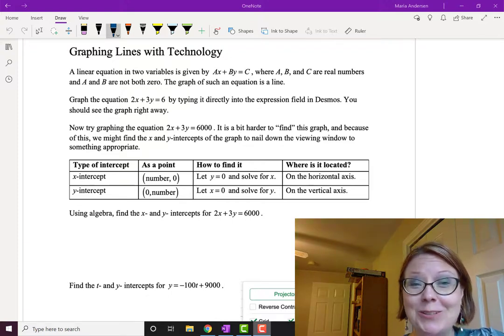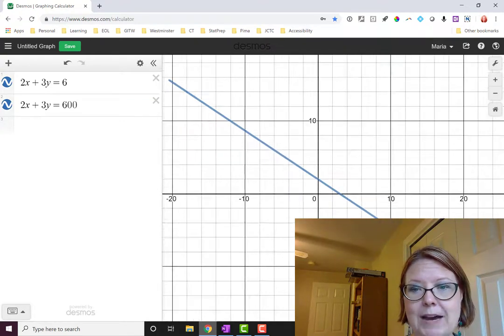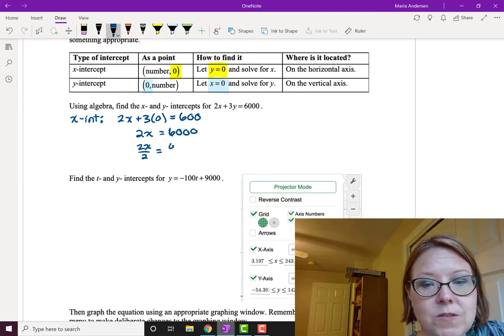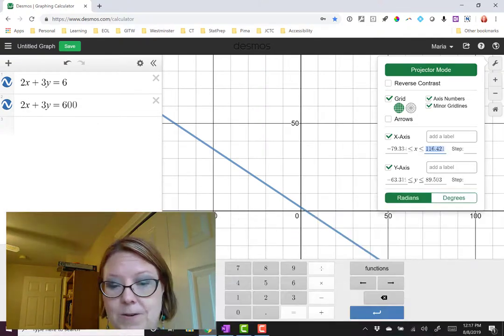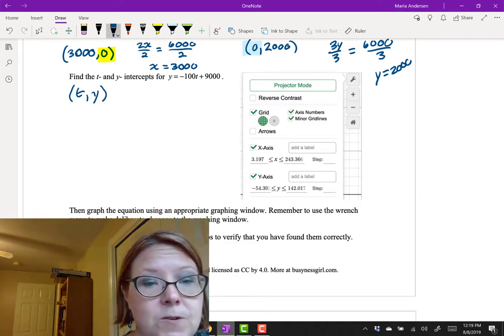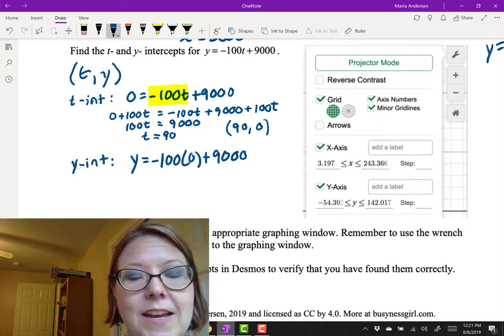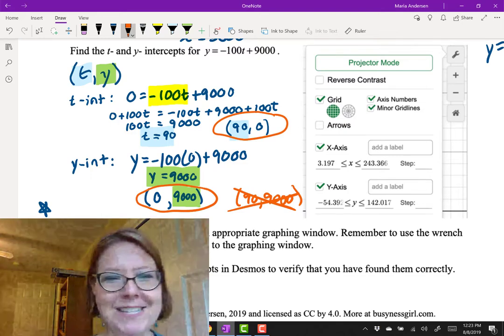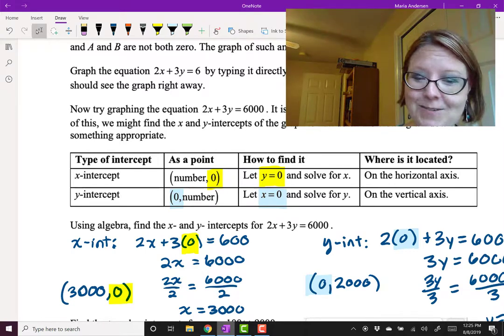CAC Graphing Lines with Technology and Finding Intercepts, Part 1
Topic: Graph of a Line, Video 8 of 10
Video Title: Graphing Lines with Technology and Finding Intercepts, Part 1

Learning Objectives:
- Graph a linear function using technology.
- Determine the intercepts of a linear function algebraically.

Vocabulary:
- intercepts, x-intercepts, y-intercept

Desmos Skills:
- Use the wrench menu to make deliberate changes to the view window.
- Tap the intercepts to see the corresponding data.